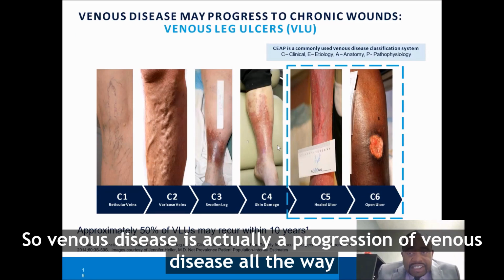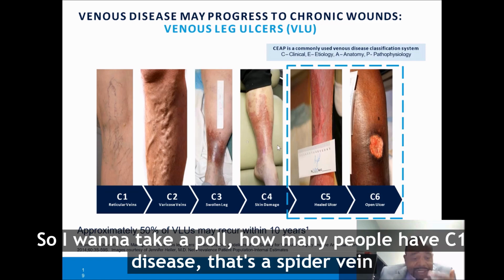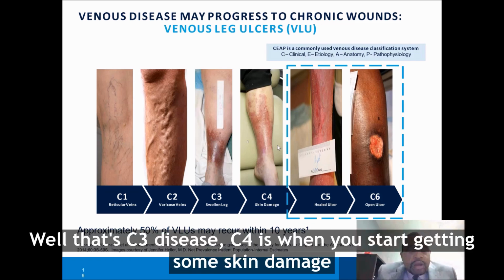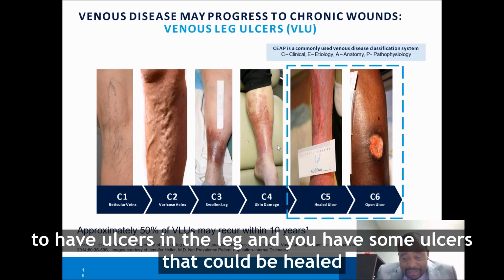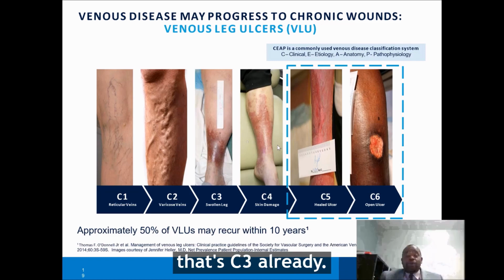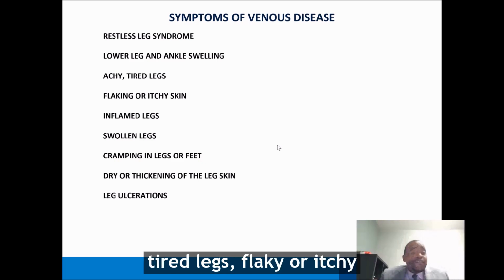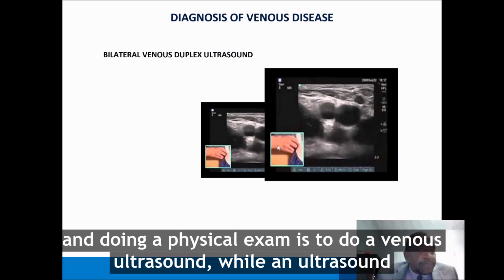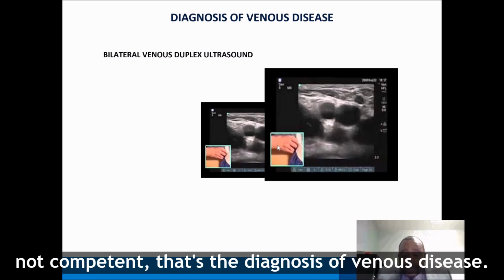Development, Symptoms And Diagnosis Of Venous Insufficiency | Varicose Vein Webinar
Dr. Obinna Nwobi is a Registered Physician in Vascular Interpretation, providing specialized training in reading and interpreting all types of vascular ultrasounds. He is also board certified in vascular surgery.

In this webinar, he will discuss what is the progression of venous disease, its symptoms, and diagnosis. Stick around for more educational videos.